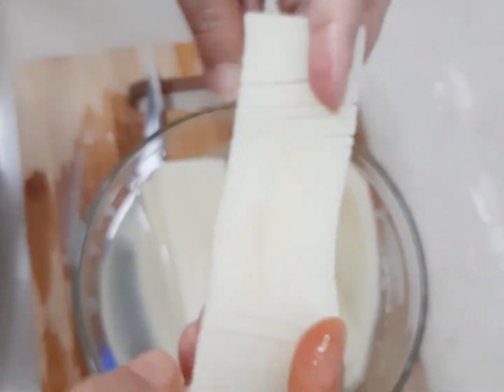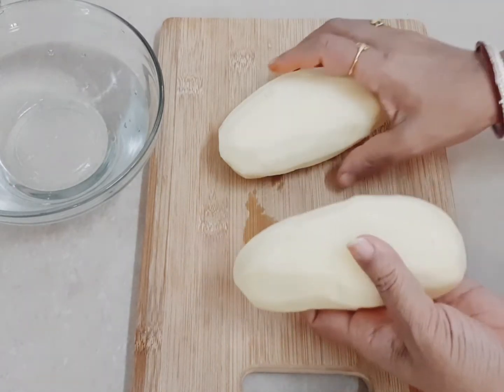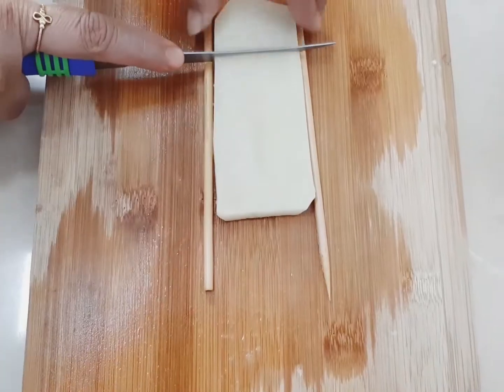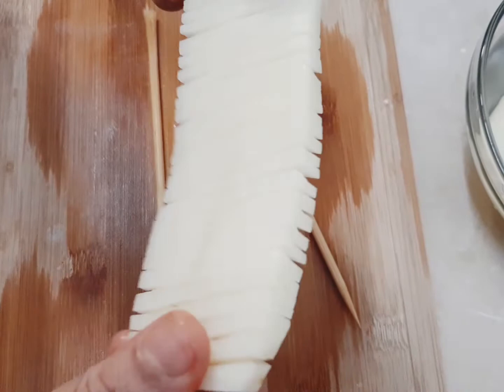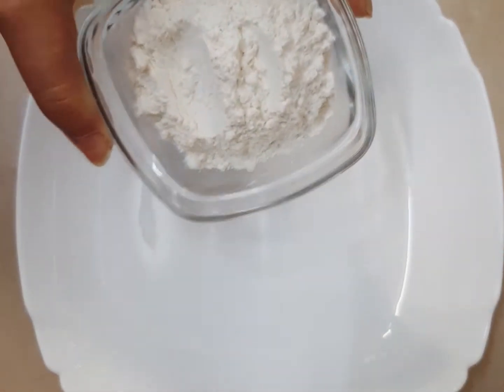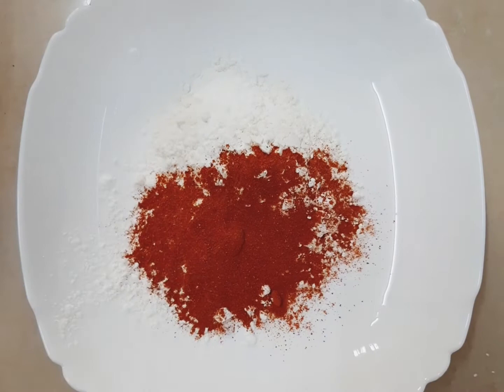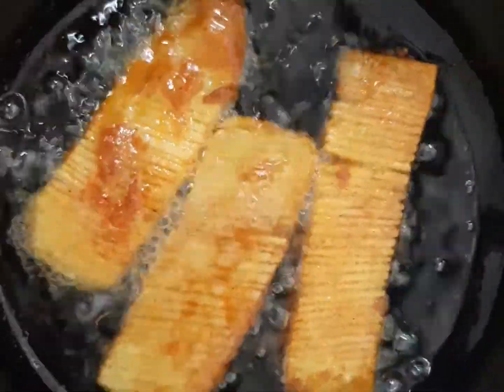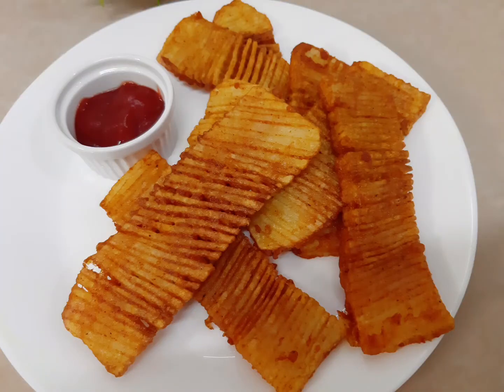আলুর মালাবড়া (ভিন্নধর্মী কুড়মুড়ে আলু ভাজা) | Aloor Malabora | Crispy Potato Fry | Potato Recipe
কুড়মুড়ে আলু ভাজা রেসিপি | আলুর মালা বড়া |Crispy Potato Fry | Aloor Malabora | potato Snacks | Potato Recipe